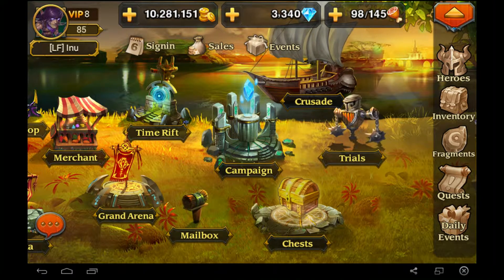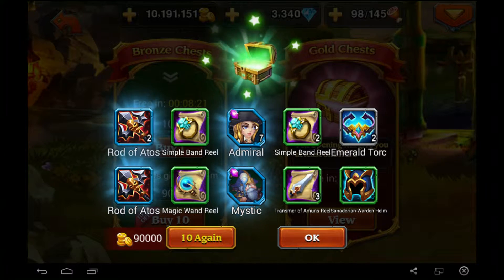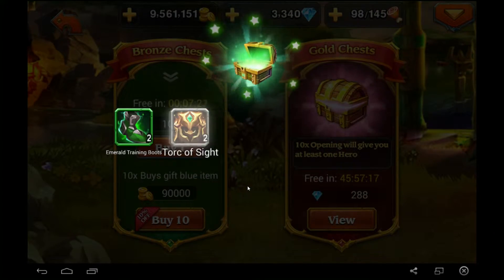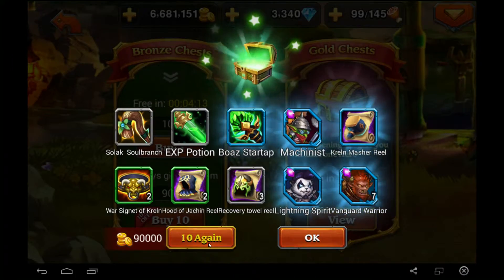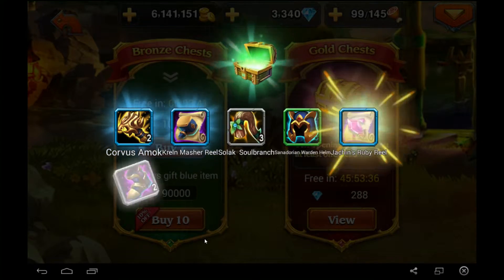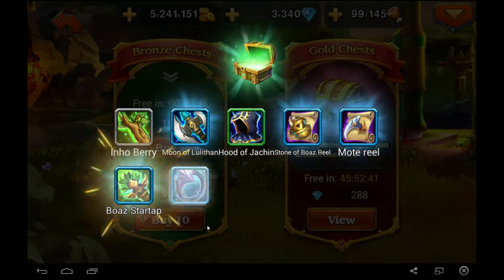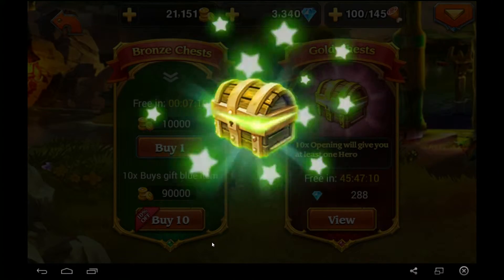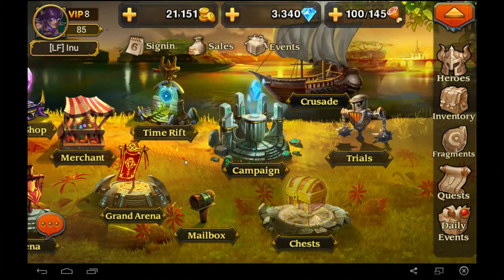Heroes charge 1.1k Bronze Chests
This video I spend 10.2mil coins on Bronze Chests just to see what the rewards would be like.